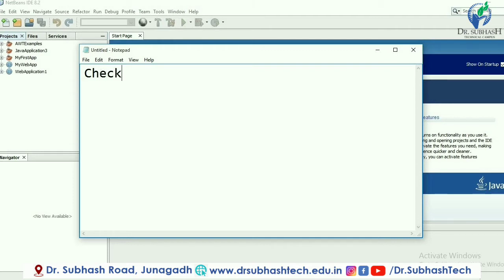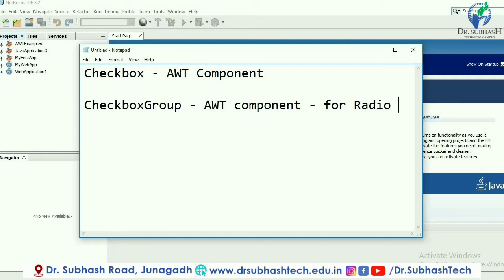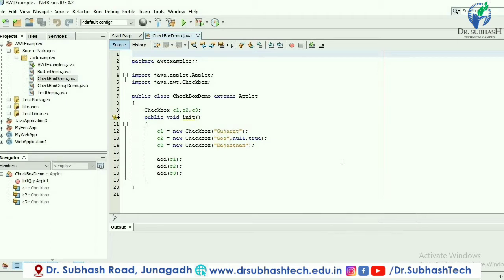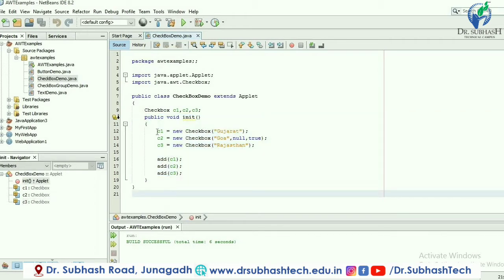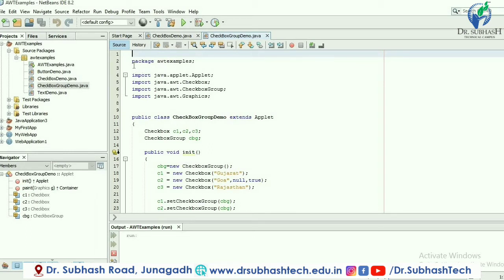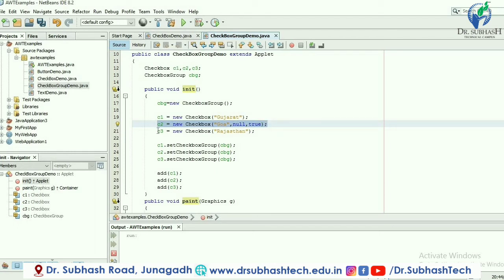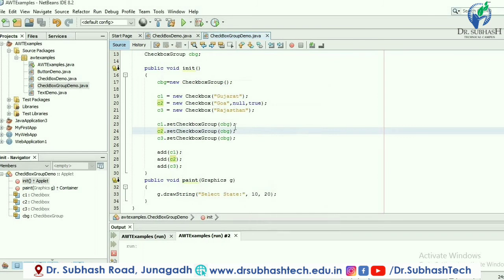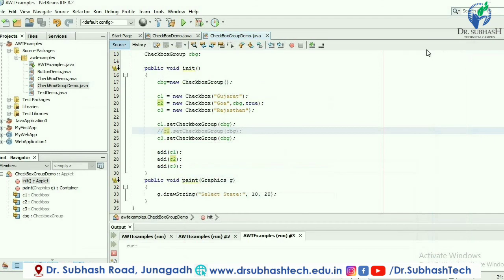AJAVA Unit 2 Lecture 8 AWT Component Checkbox & CheckboxGroup By S T Anandwani